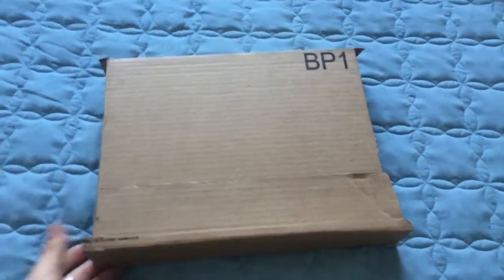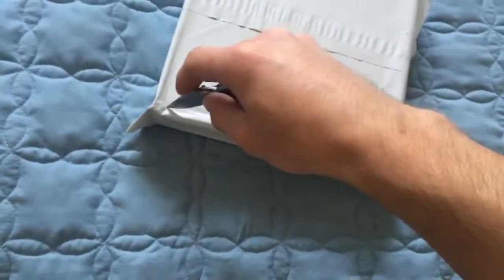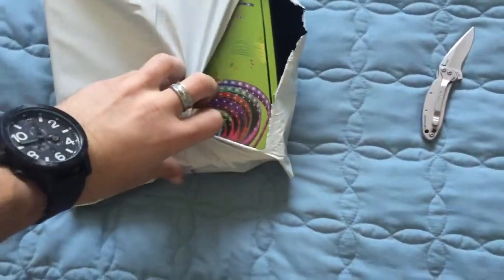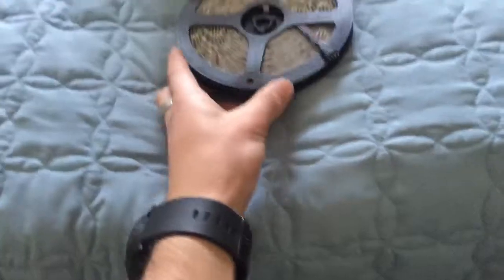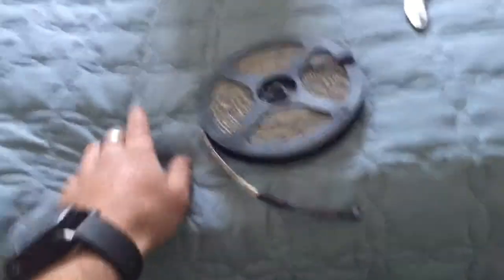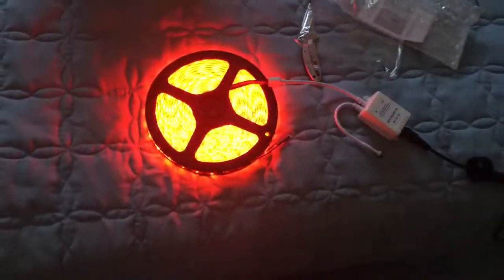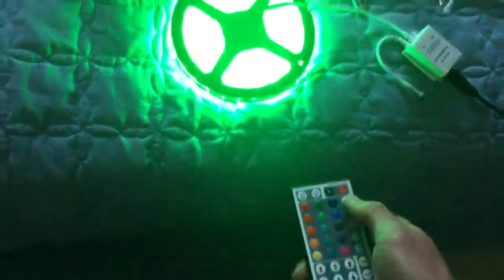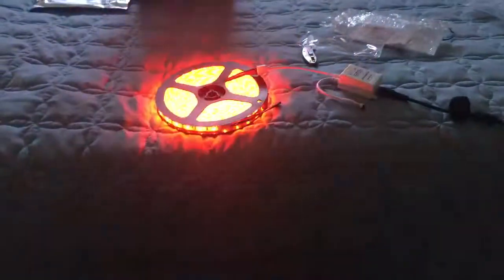Led light strip in boxing